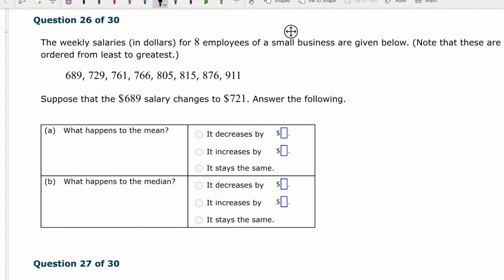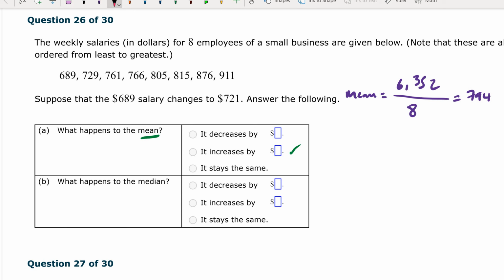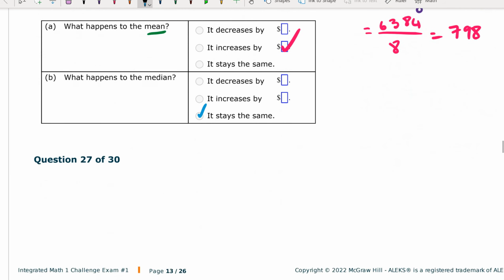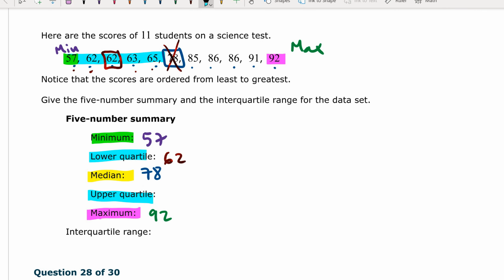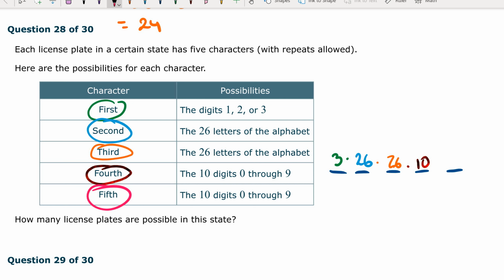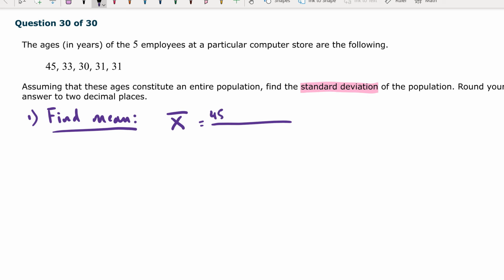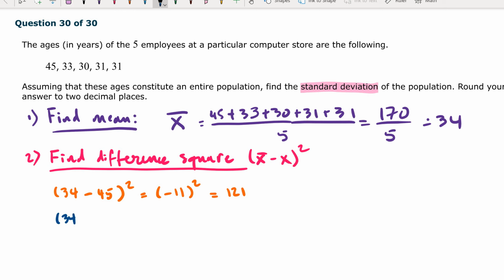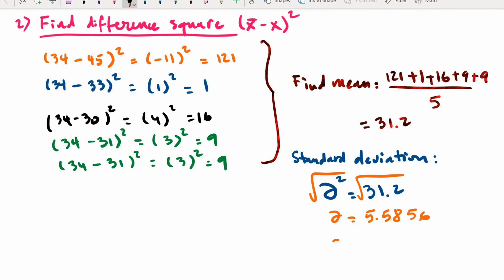Math I Challenge Practice Test Problem 26 30